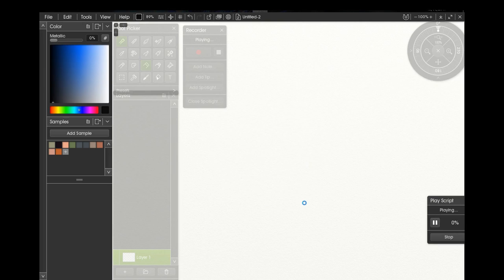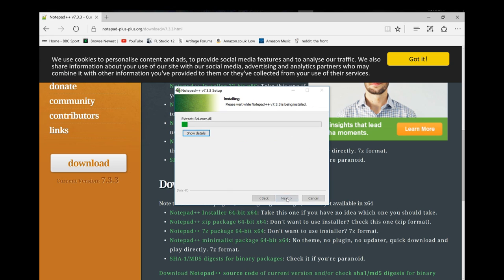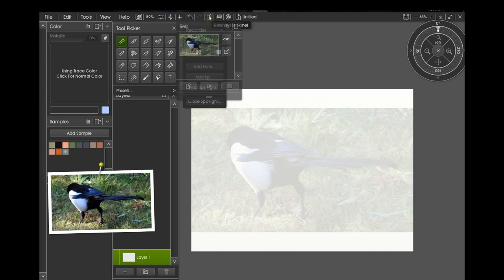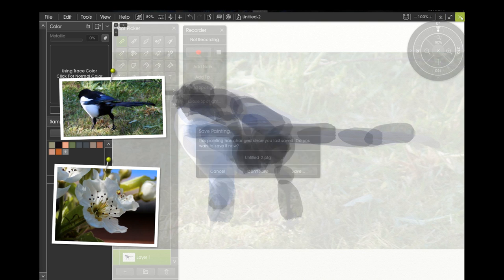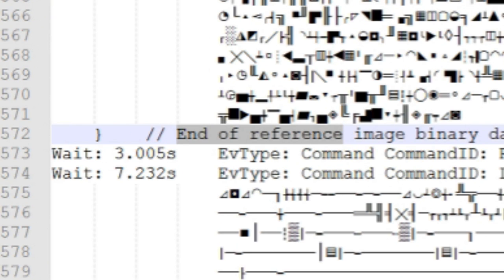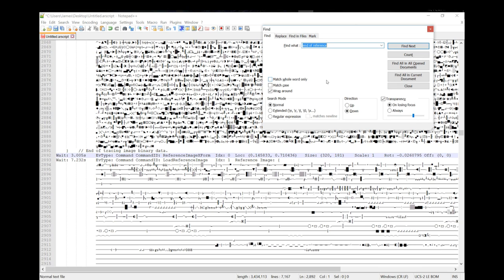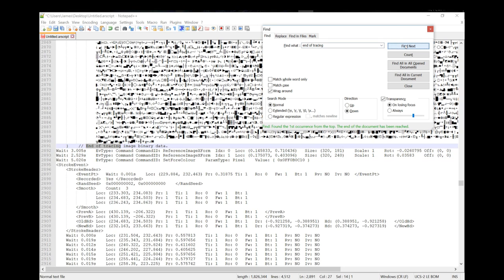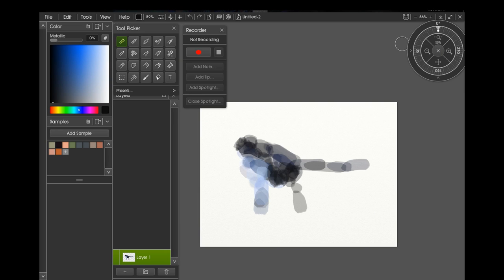Tutorial Remove Refand Trace